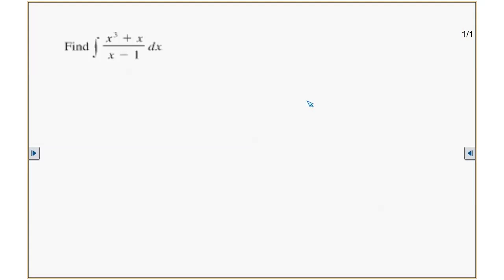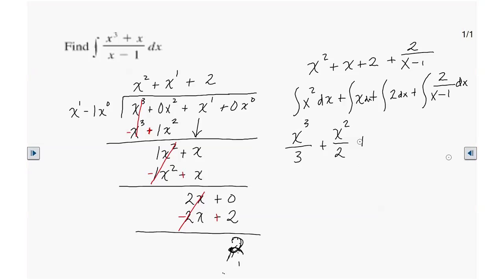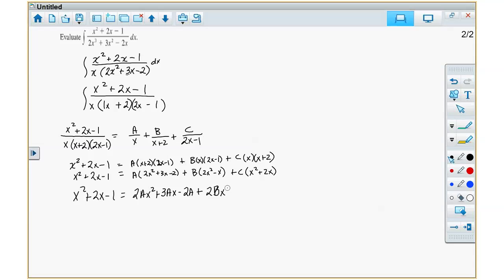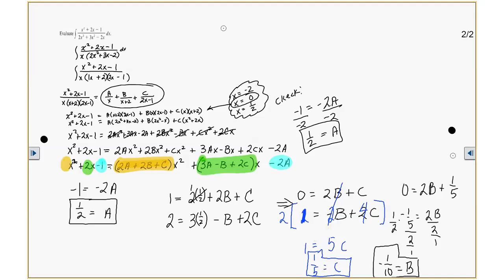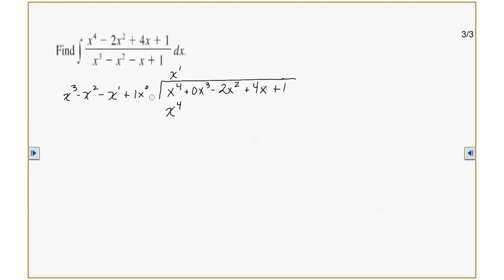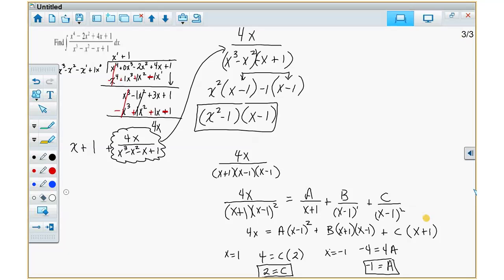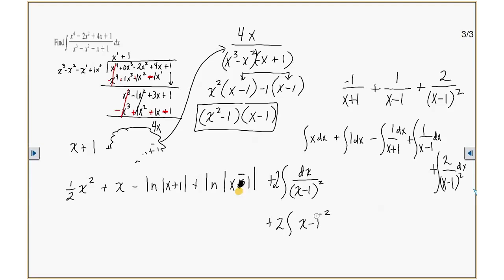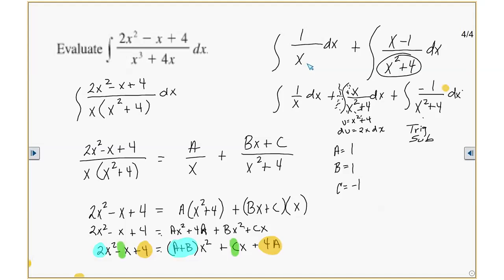Partial fractions examples Thursday, March 30, 2017 8 36 17 AM